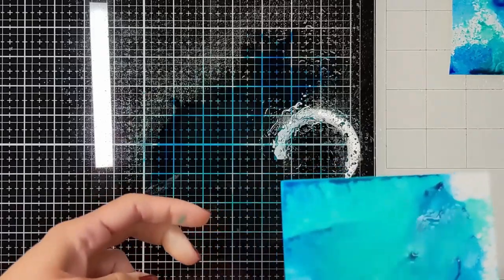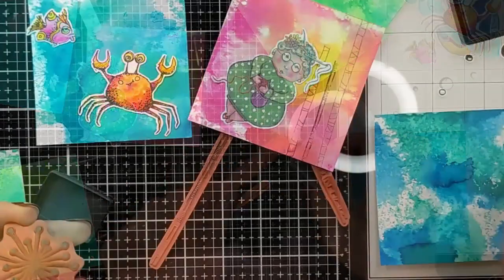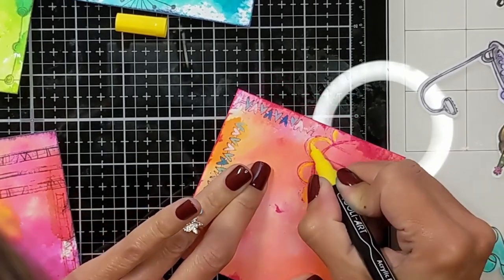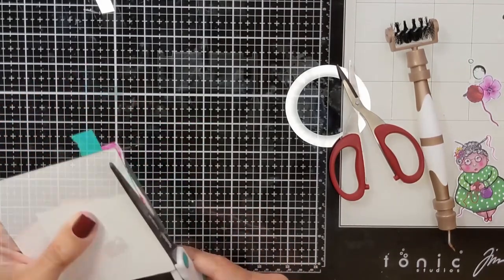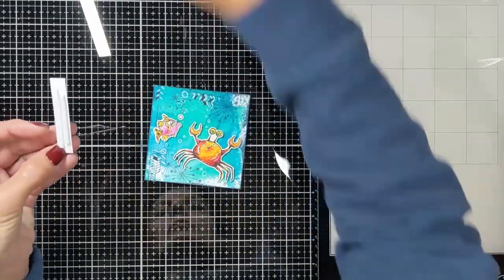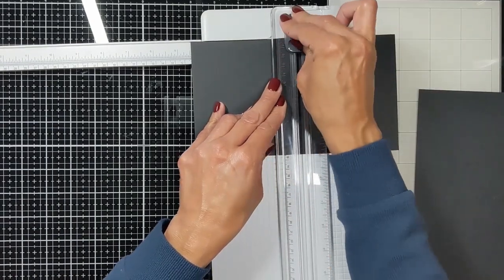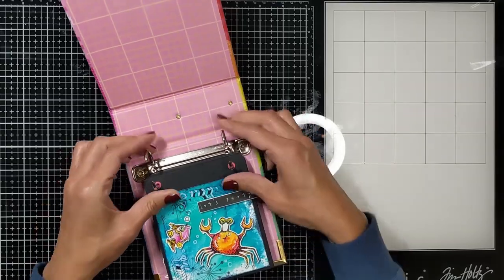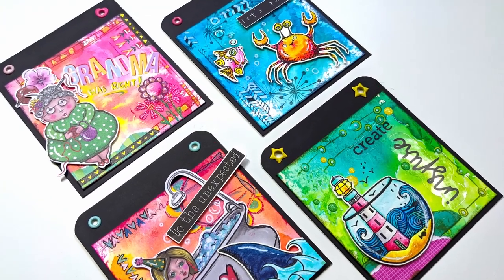7 SECRETS for a STUNNING Art Journal Page - Art By Marlene - 4 pages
The more I create Art Journal Pages, the closer I get to realizing which techniques made some pages more stunning than others, here I am sharing what I found out so far, I hope you find it helpful!

Art By Marlene 5 Rubber Stamp Set - Exclusive Textures

4X4 Binder by Paige Evans - (sorry, I thought by Simple Stories)

Acrylic Markers